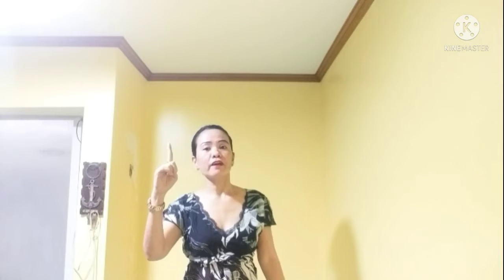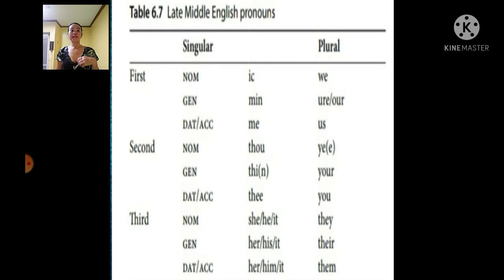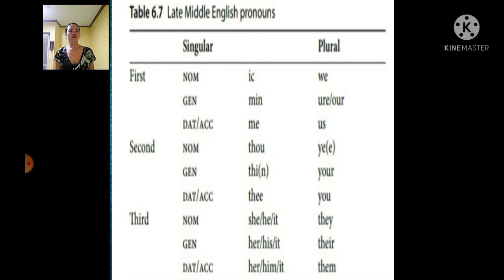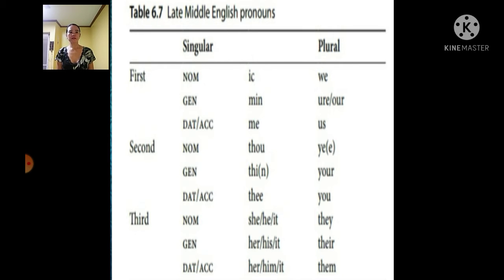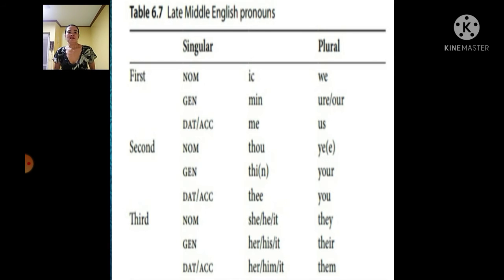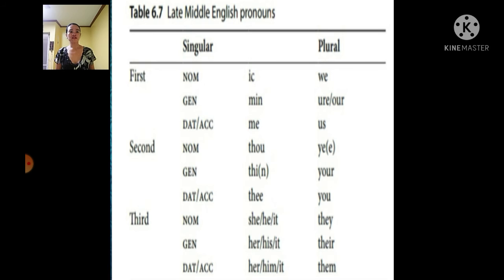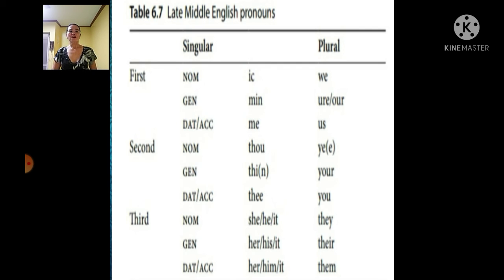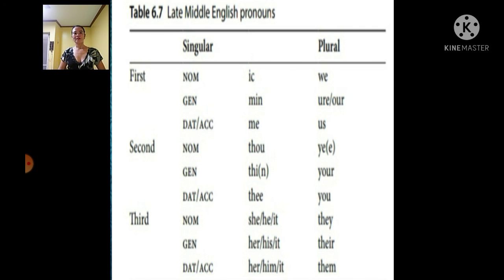LATE MIDDLE ENGLISH PRONOUN